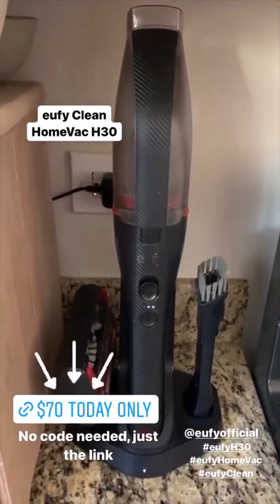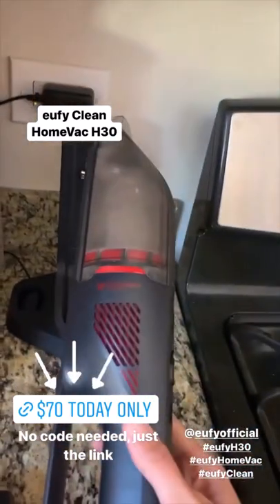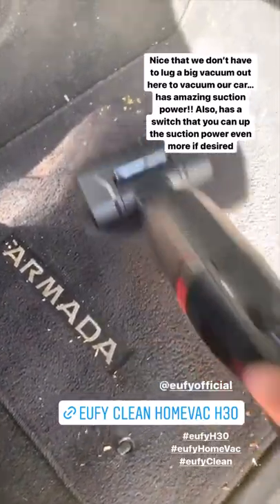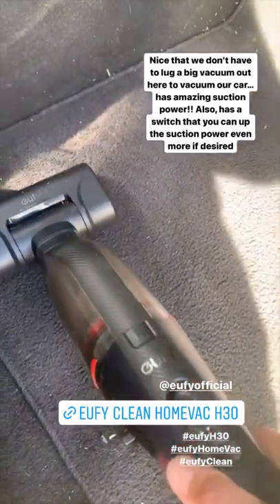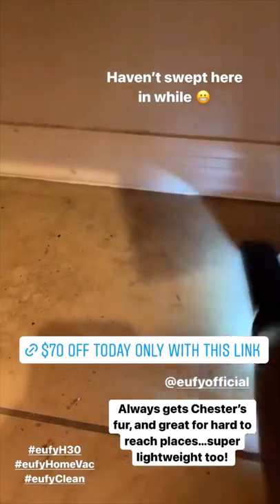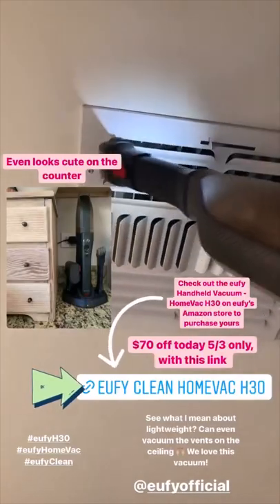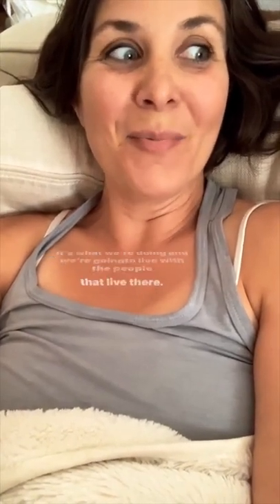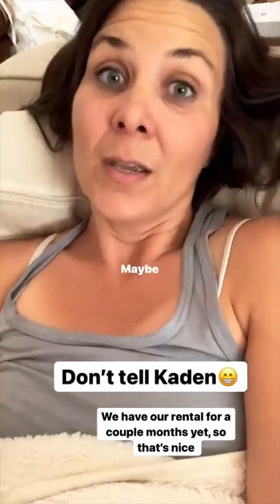VintagePorch - 05.11.22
DIY/ Home/Thrifting
Circus of 5 and 🐶
Psalms 18:2
💗EMAIL to collaborate💗